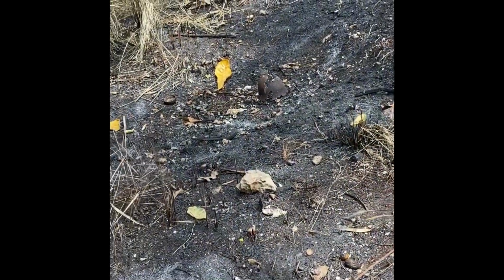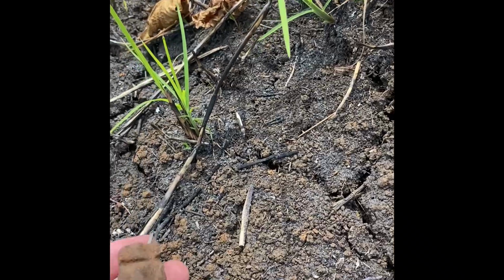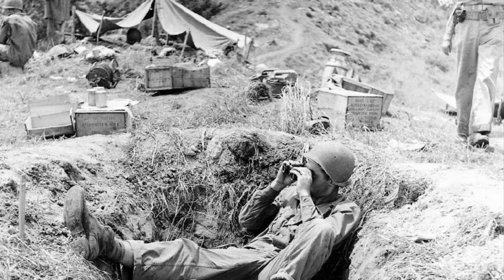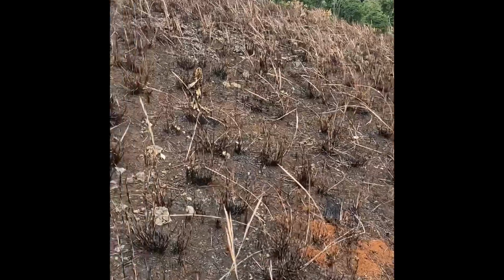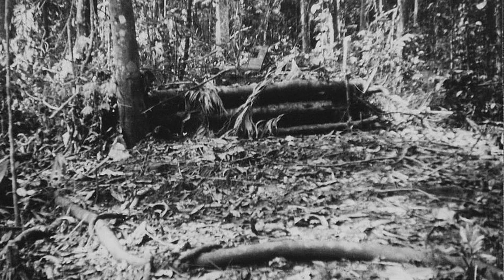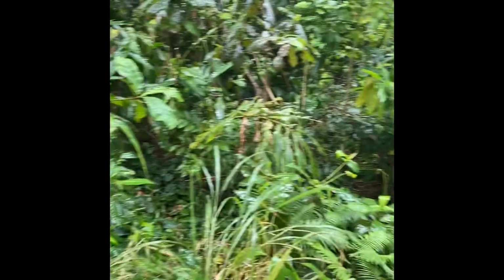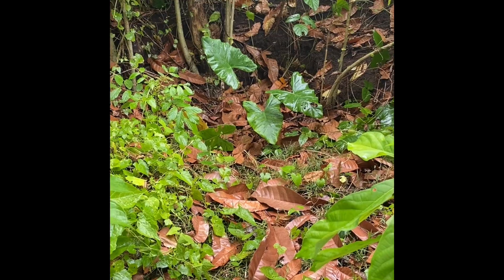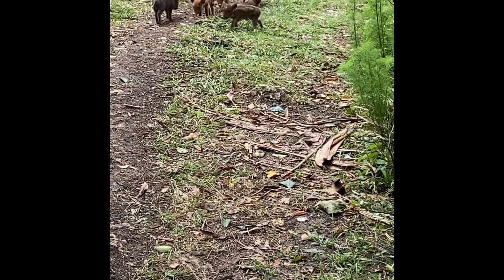A Study in Terrain - Japanese/US positions on the Gifu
This episode focuses on my walk through the Japanese defensive layout in their most heavily fortified position in the entire campaign. The Gifu strongpoint on Mt Austen. I also walk the US lines of the US Army’s 132nd and 35th Infantry Regiments. A great study on Guadalcanal terrain.